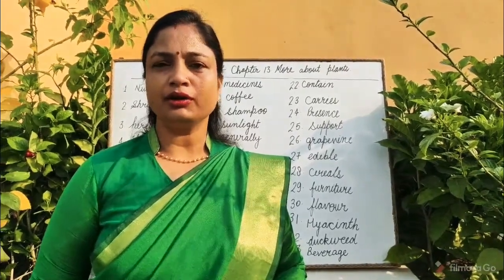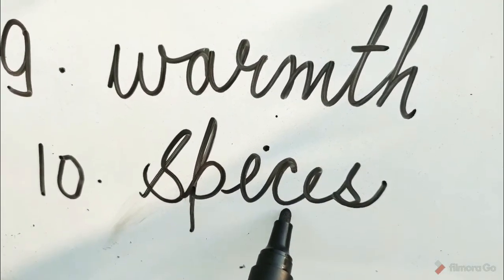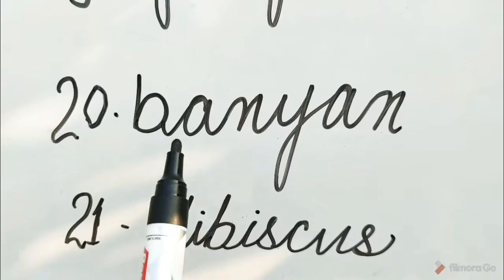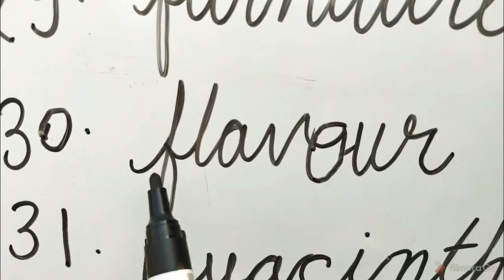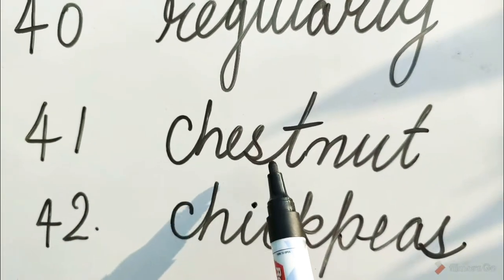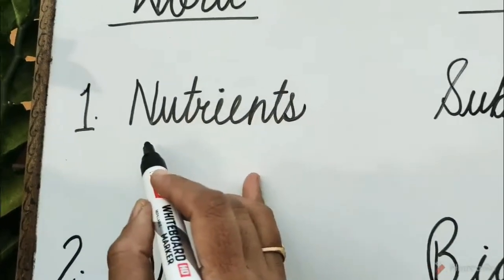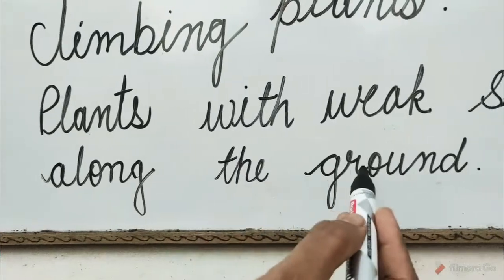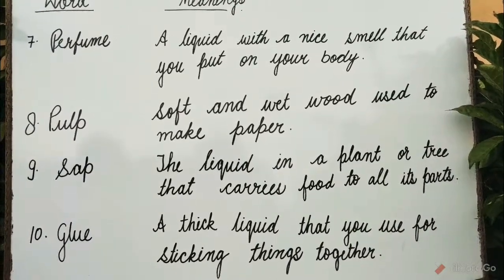DIFFICULT WORDS AND WORD MEANING OF CHAPTER 13 MORE ABOUT PLANTS | ICSE EVS | CLASS 2